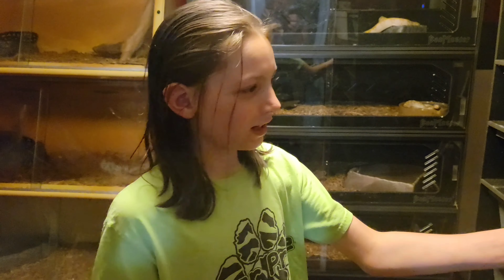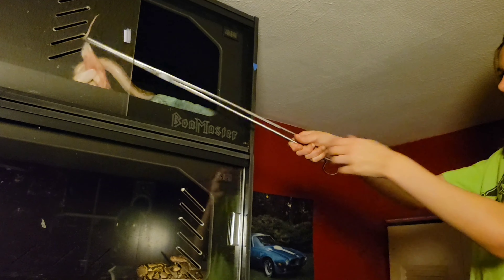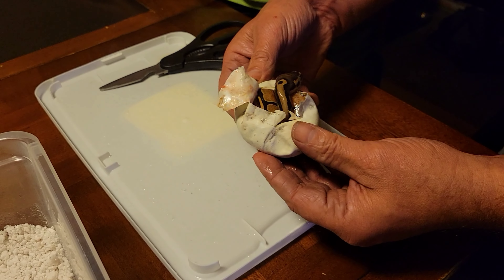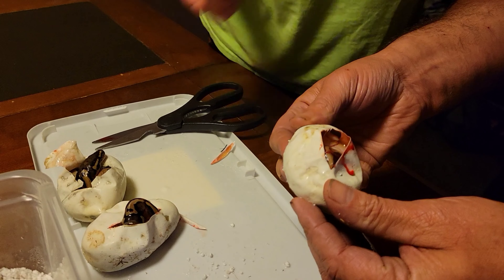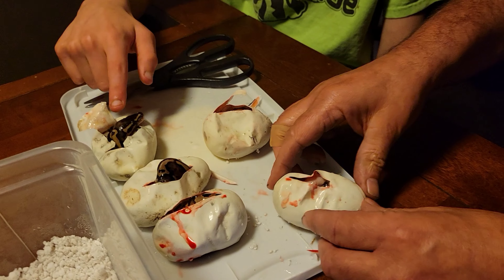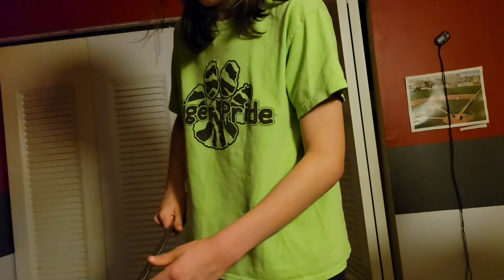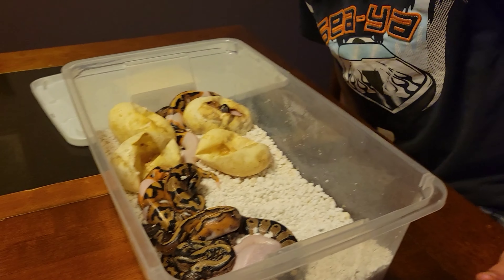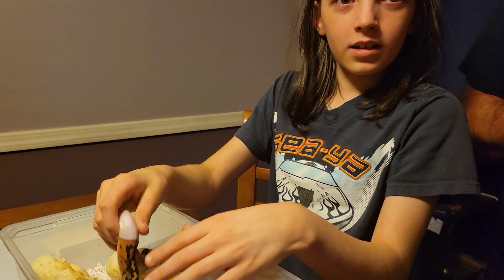JIM Reptiles weekly video, feeding, egg cutting and sheding ball pythons